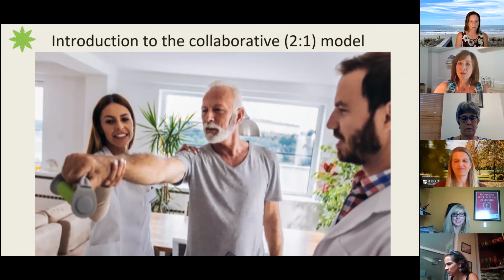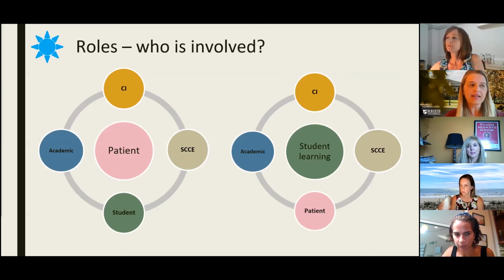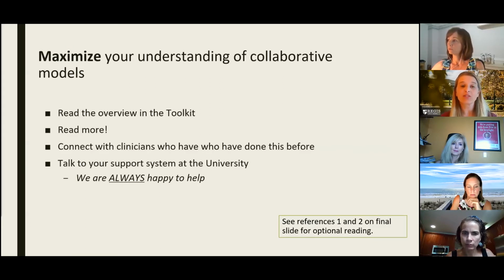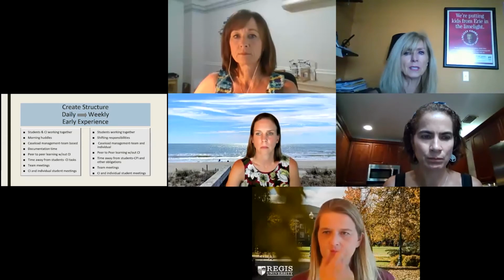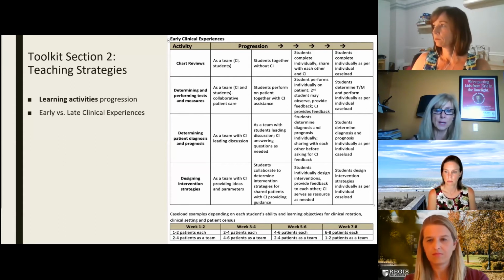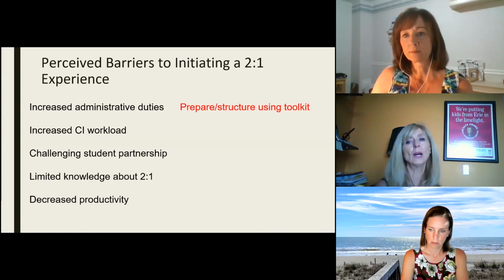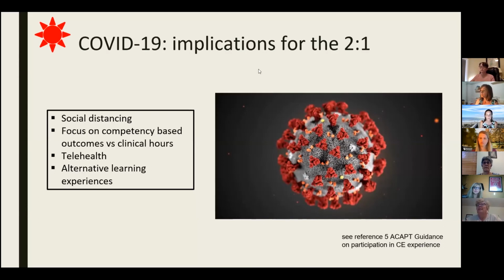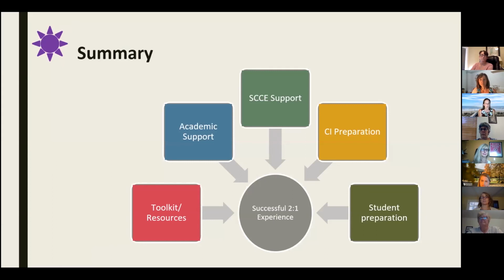Collaborative Clinical Education Toolkit: Success in the 2:1 Model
ACAPT's National Consortium of Clinical Educators (NCCE) and APTA's Academy of Education Clinical Education SIG co-hosted a collaborative toolkit webinar. Collaborative clinical education (a model with more than 1 student per clinical instructor) has emerged as one strategy to create a supportive environment for students and CIs through peer learning and guided academic support.

This interactive session outlines the evidence supporting benefits of physical therapy (PT) collaborative education for all parties and offers specific tools and resources to structure the 2:1 experience.

If you'd like to earn .2 CEUs, you can access the webinar on the APTA Learning Center